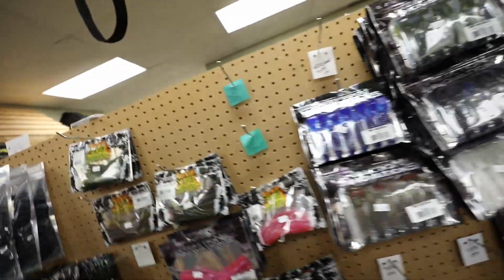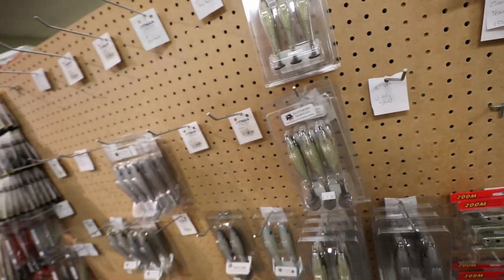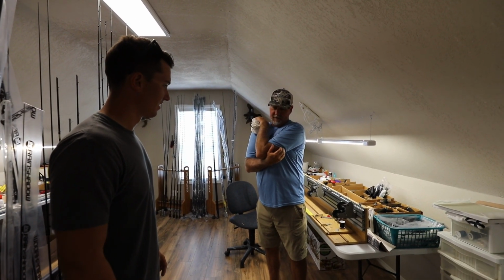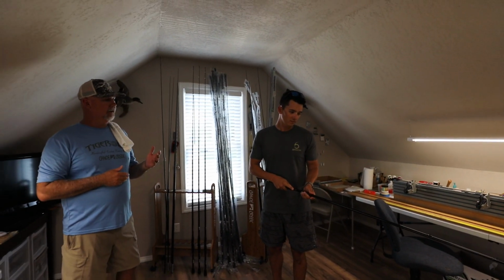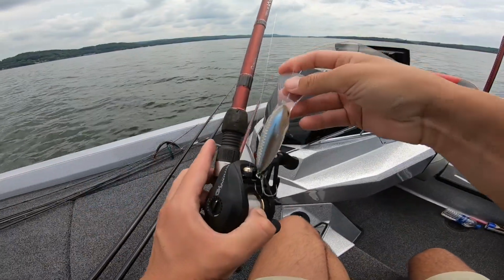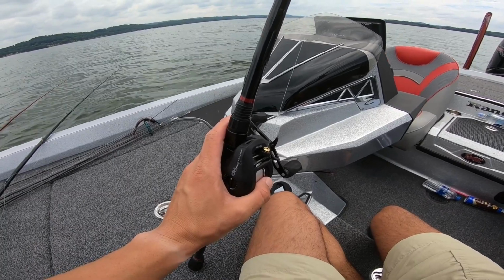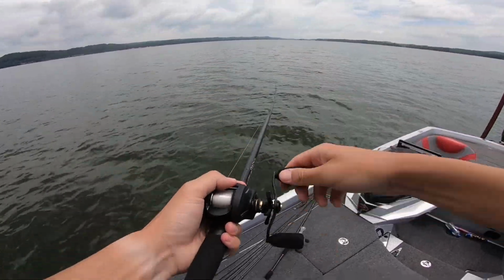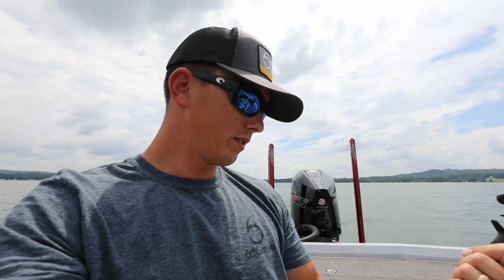Building MY OWN Fishing Rods!!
FOR $10 OFF YOUR FIRST MONTH 6th Sense Super 6 Box, USE CODE BELOW!!